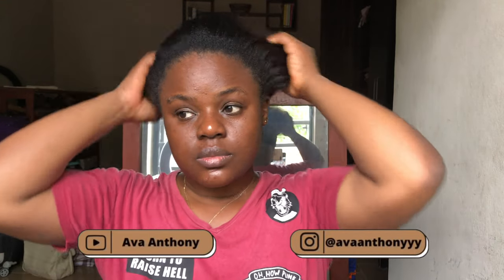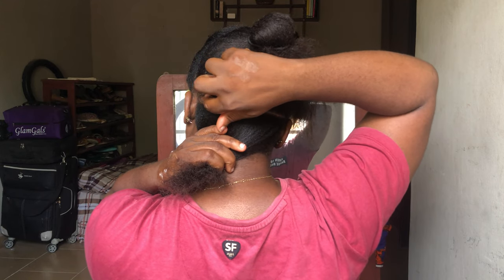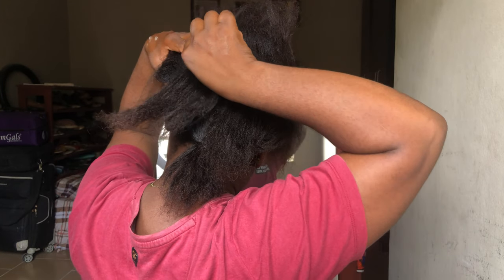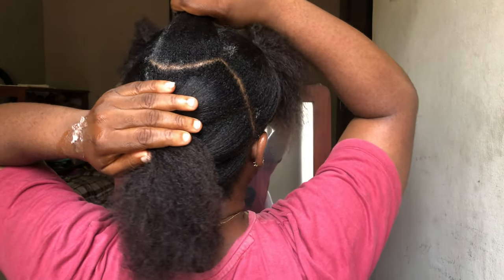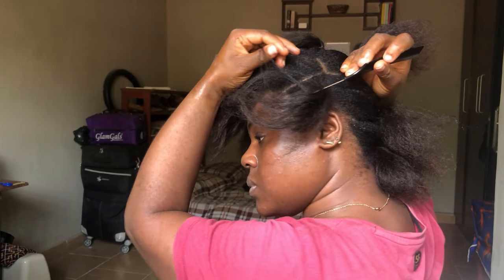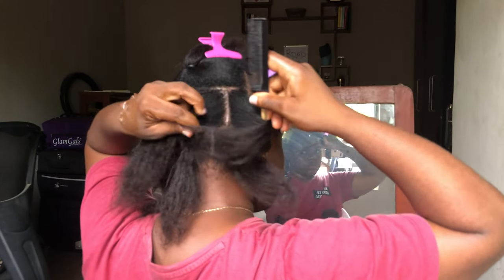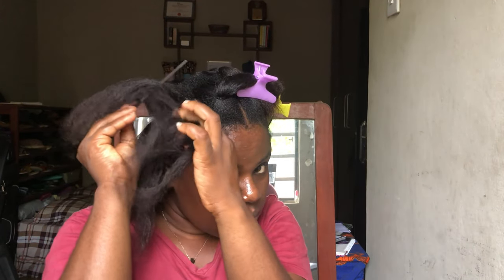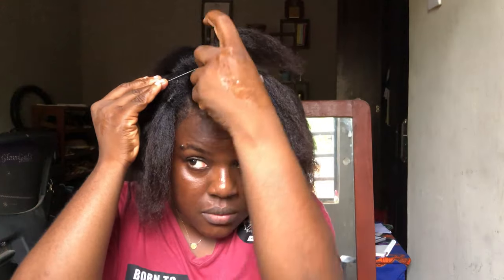DIY LARGE/JUMBO KNOTLESS BRAIDS: HOW TO PRE-PART/PREP-PART YOUR HAIR YOURSELF | PART ONE|AVA ANTHONY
Learn how i pre part my hair in preparation for my knotless braids. you would learn the easy techniques to use to part your hair yourself at home without any help. I also used the brick layering method or technique. I hope you enjoy. Don't forget to see the Part 2 of this video

✨Products used:
-Shine n Jam (Yellow jar)
- Rat tail comb
- Small comb
- Hair ties or ribbons
- Rubber bands
- Clips

Lots of Glitter hugs and Glosses
Stay Safe and Always Smile

✨HOW I GAINED 1k SUBSCRIBERS ON YOUTUBE FAST||TIPS TO GROW YOUR YOUTUBE CHANNEL IN 2020||AVA ANTHONY

EQUIPMENT/TOOLS

✨CAMERA
•IPHONE 8+

✨AUDIO
•BOYA BY-MI 3.5mm Lavalier Condenser Microphone

✨EDITING
•LAPTOP : Final Cut Pro

“What the Lord has brought us to; the Lord would take us through🙏🏽”

I am open to collaborations😎😎